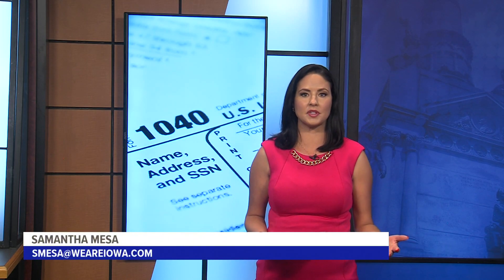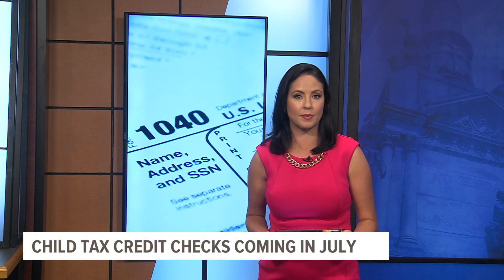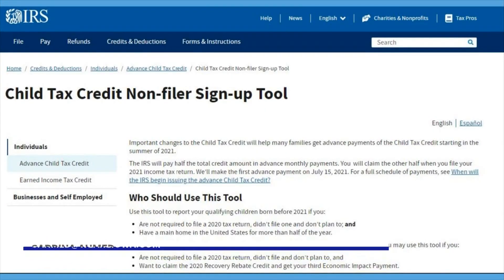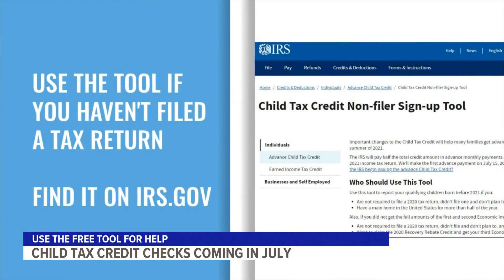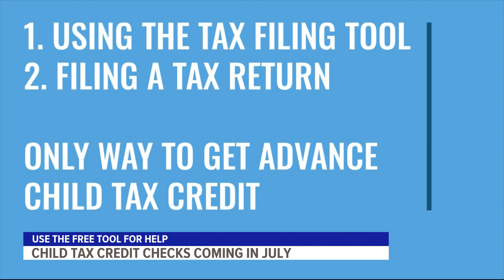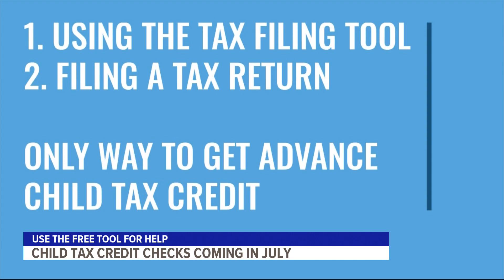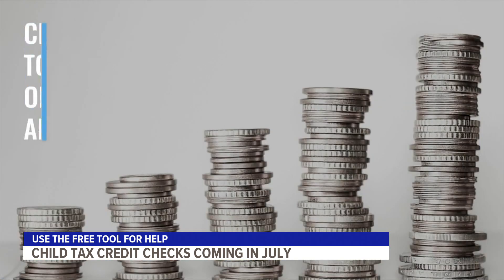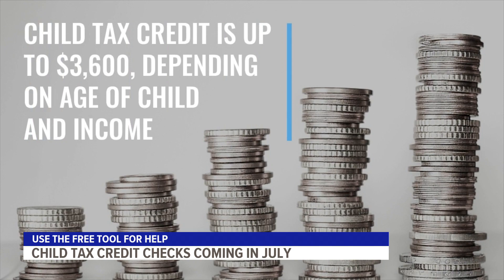IRS launches tool for low-income families to get monthly Child Tax Credit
Families who may be eligible for the monthly Advance Child Tax Credit payments set to begin next month, but who do not normally need to file a tax return, have a new online tool to help get them set up.

The Internal Revenue Service said Monday the Non-filer Sign-up tool is an update to the one used last year by people who needed to get signed up to receive the COVID-19 stimulus payments.

The monthly Child Tax Credit payments, which begin July 15 for those who do not opt-out, will be $300 for each child under age six (or $3,600 for the year) and $250 for each child 6-17 (or $3,000 for the year). Married taxpayers who made less than $150,000 in 2020, and who filed jointly, will receive the full amount, as will qualifying widows and widowers. The full amount will also go to heads of household who made up to $112,500, and individuals who made up to $75,000. The amount will be phased out after that.